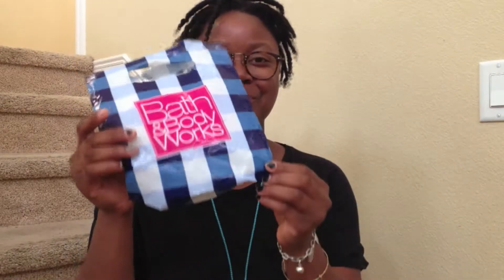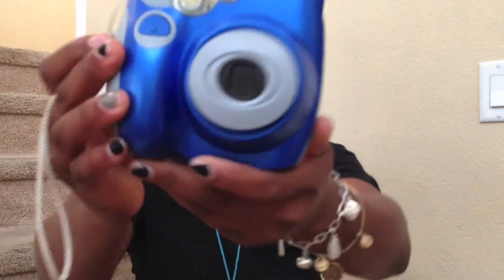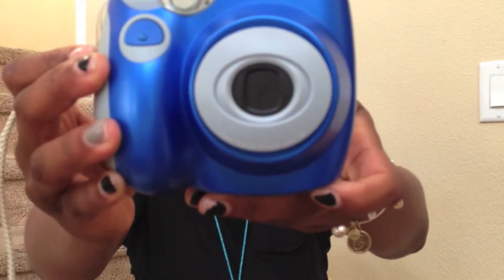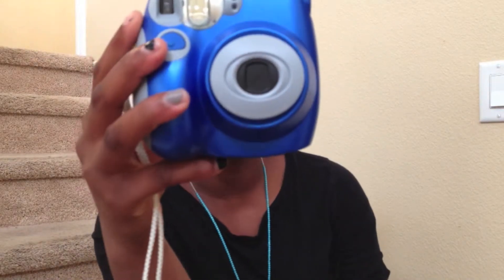January Triple Fashion Obsessions